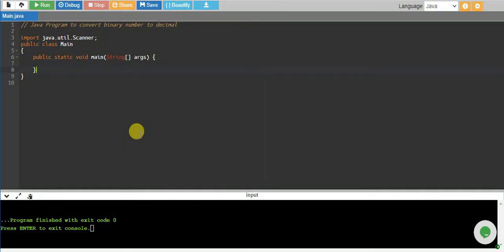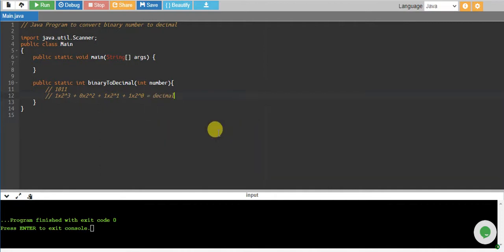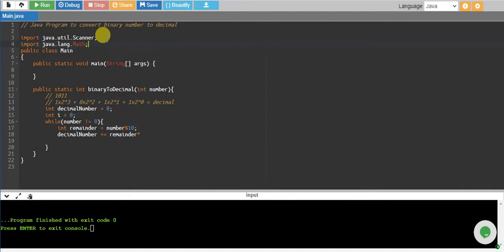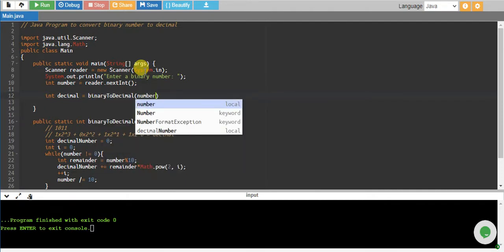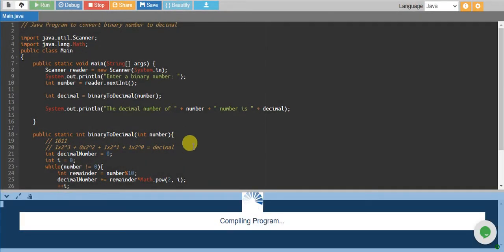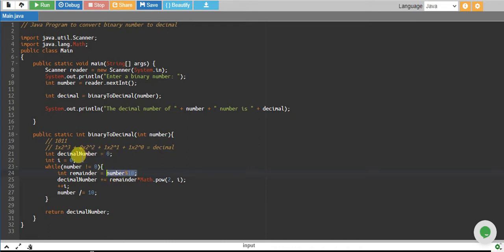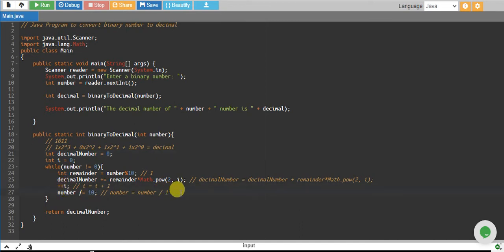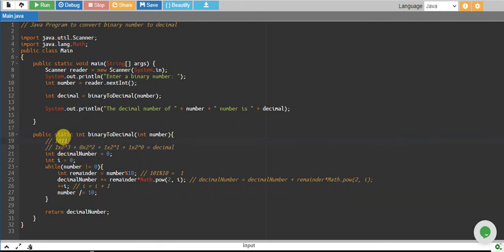Java Program to convert binary number to decimal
In this tutorial, we write a Java program to convert binary number to decimal

In this program, you'll learn to convert binary number to a decimal number using functions in Java.